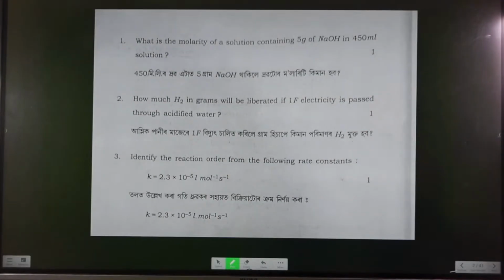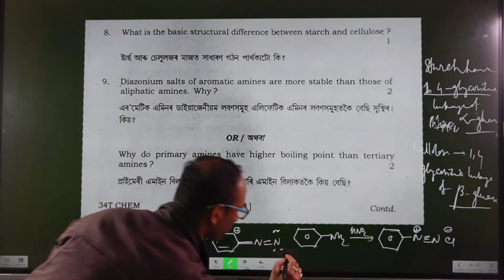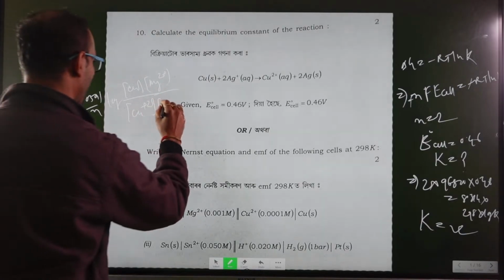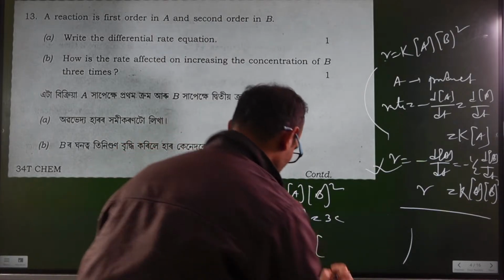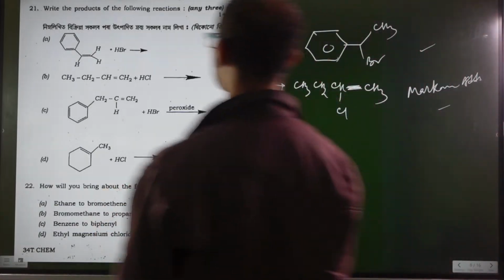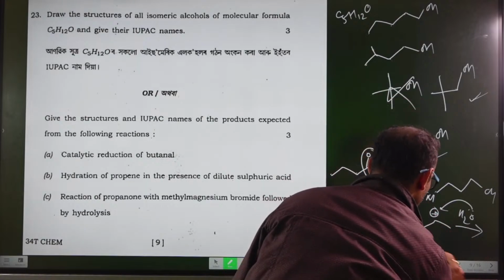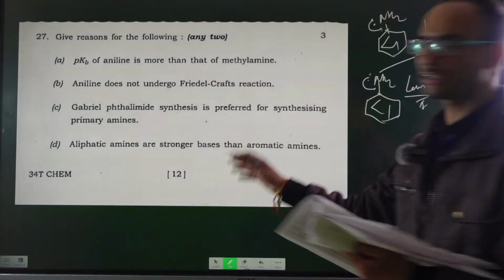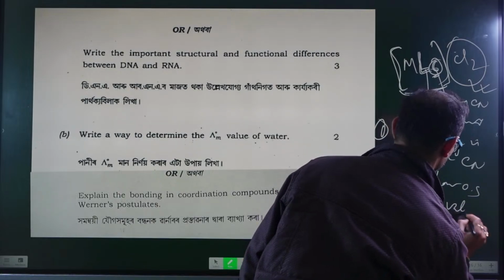Chemistry Class 12th | AHSEC Board | 16th FEB 2024 | LIVE SOLUTION | Lalans Coaching Classes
Register Today For Class 12th LCC Target Batch JEE | NEET | CEE | KVPY | OLYMPIADS 2023
Register Today For Class 12th LCC Droppers Batch JEE | NEET CEE | KVPY | OLYMPIADS 2023

For more Info.
For information related to all the Exams Conducted by NATIONAL TESTING AGENCY || NTA